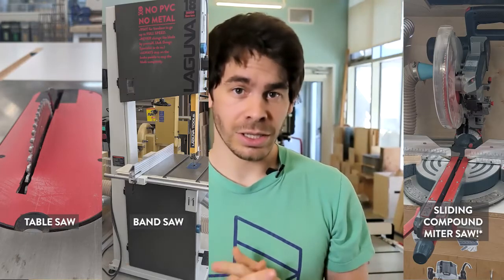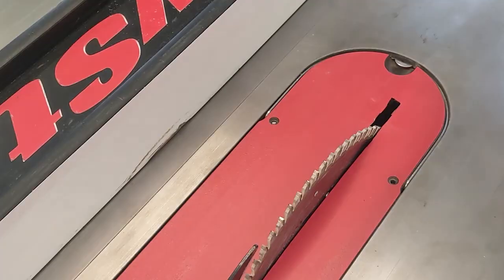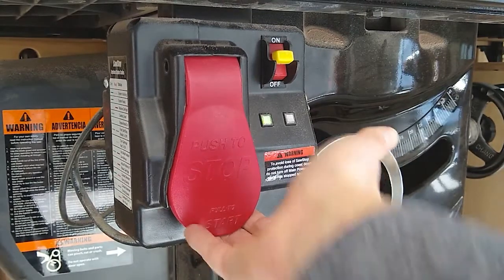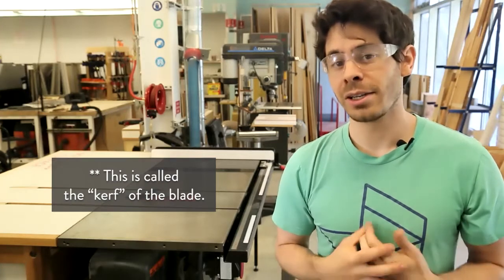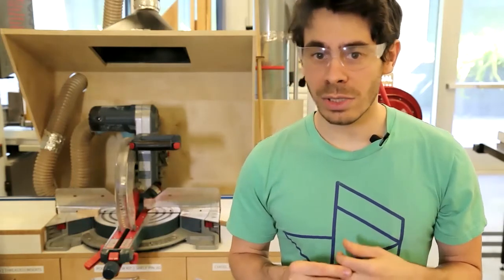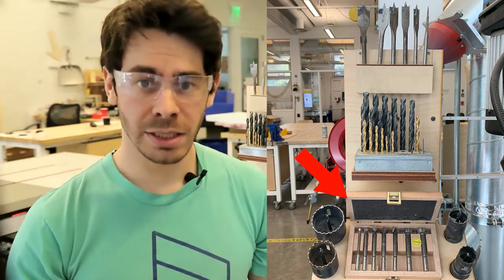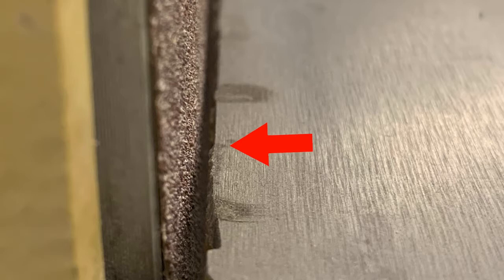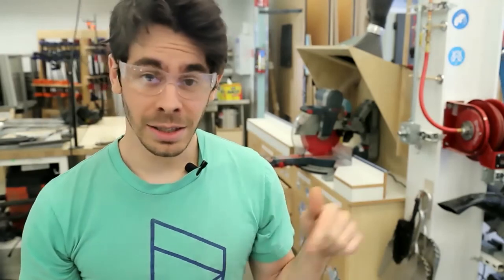Jacobs Trainings - Woodshop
The Jacobs Institute Woodshop, located in our first-floor makerspace, contains equipment and hand tools used for shaping soft materials like woods and plastics. This video, produced by UC Berkeley's Jacobs Institute Makerspace staff, will serve as a required potion of our hands-on training module, and also as a persistent resource as you learn to use the various machines.

An active Maker Pass is required for woodshop access, and open hours are currently Monday, Wednesday, and Friday from 1 - 5. Once you have secured your Maker Pass for the semester and watched this video, you can continue to the online quiz, found within our bCourses module and at the link below. Once you've passed the quiz, sign up for hands-on training.

00:00 - Video start
00:52 - Part 1: Safety
02:18 - Part 2: Table Saw
07:50 - Part 3: Sliding Compound Miter Saw
10:20 - Part 4: Band Saw
12:15 - Part 5: Drill Press
14:31 - Part 6: Belt and Disk Sander